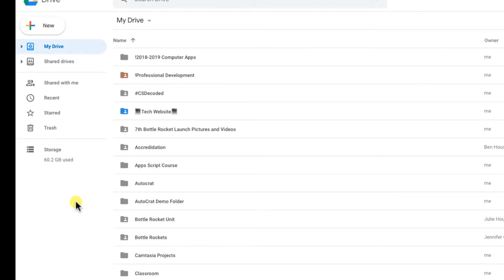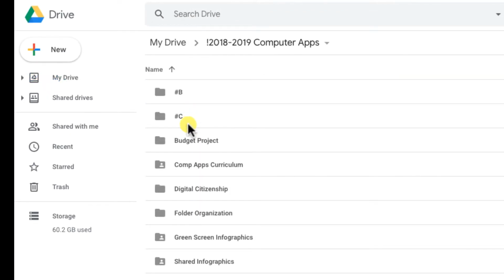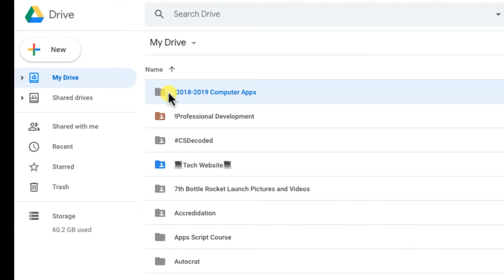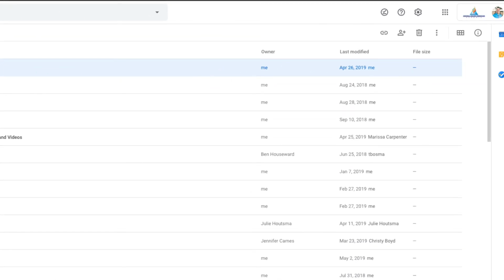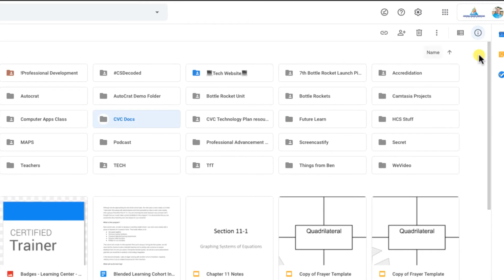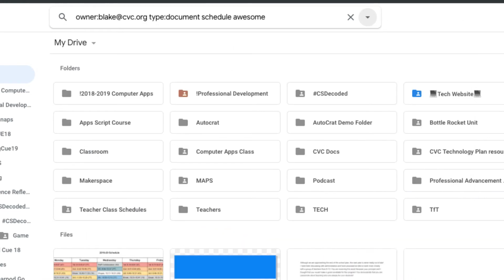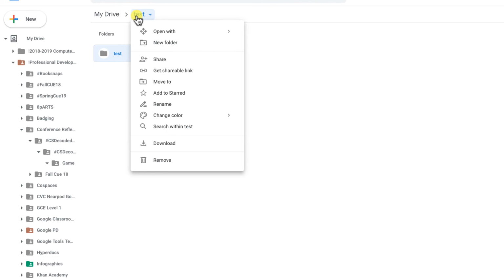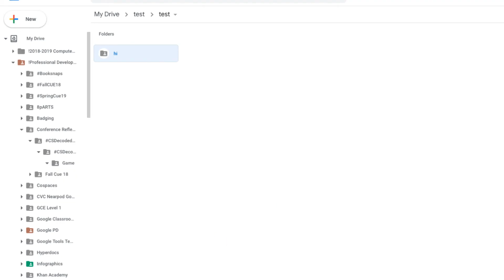Google Drive Badge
This is the screencast for CVC Google Drive performance task.